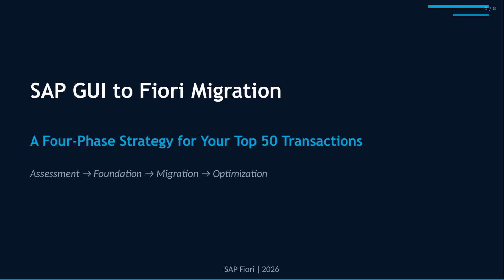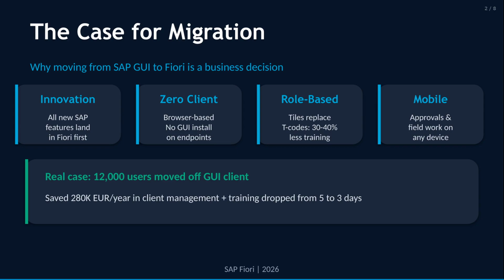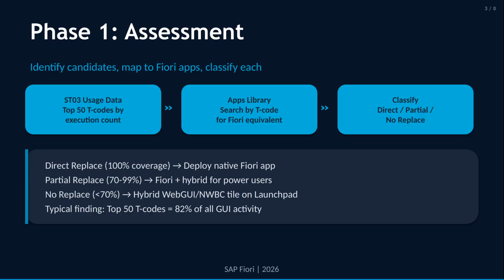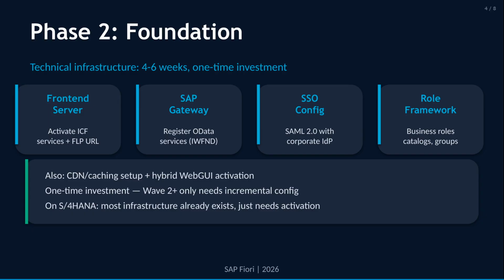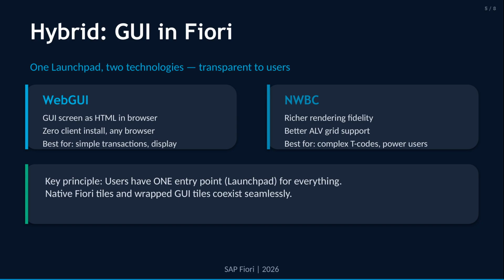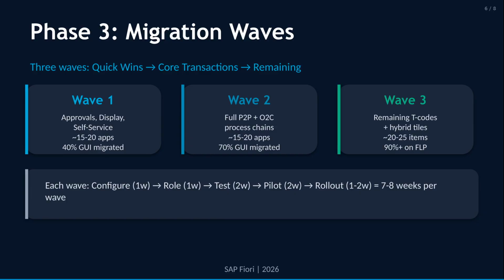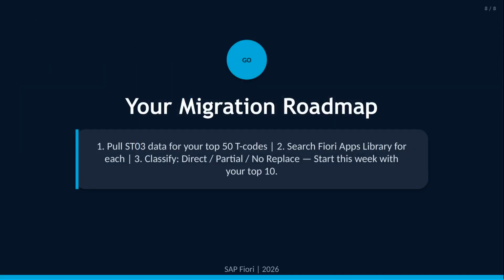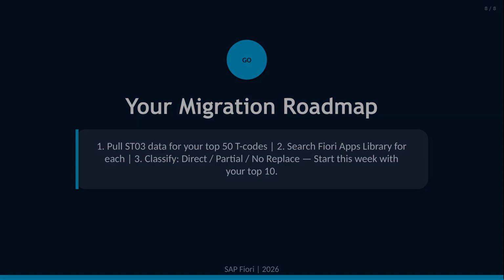01 SAP GUI to Fiori Migration Strategy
This video outlines a comprehensive, four-phase strategy for transitioning from SAP GUI to SAP Fiori. The migration is framed not just as a technical update, but as a business transformation designed to improve productivity, reduce training costs, and enable mobile access (0:30-2:10).

The Four-Phase Migration Roadmap:

- Assessment (2:16-3:30): Analyze transaction usage via ST03 statistics to identify top candidates for migration. Use the SAP Fiori Apps Library to classify transactions into three categories: Direct Replace, Partial Replace, and No Replace.
- Foundation (3:33-4:40): Establish the technical prerequisites, including activating the Fiori front-end server, configuring the SAP Gateway for OData services, setting up SSO (Single Sign-On), and creating the initial Fiori Launchpad with basic business roles.
- Migration (4:41-7:07): Execute the migration in three distinct waves, moving from simple self-service apps to complex business processes. For transactions without native Fiori equivalents, utilize hybrid deployment options like WebGUI and NWBC to run legacy transactions within the Fiori Launchpad.
- Optimization (7:10-8:12): Focus on long-term user adoption through data-driven metrics, creating departmental champions, and systematically collecting user feedback to address feature gaps.

By following this structured approach, organizations can move away from the maintenance burden of the SAP GUI client and embrace a modern, browser-based, role-based user experience